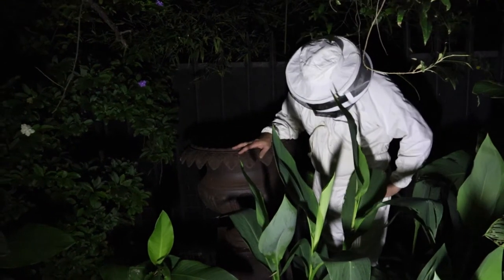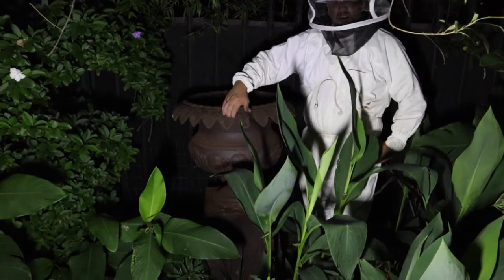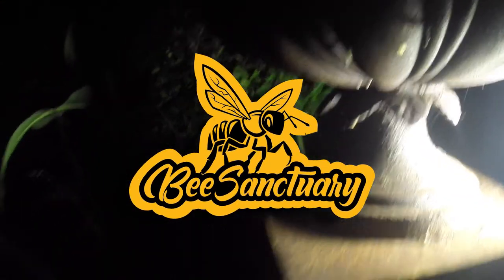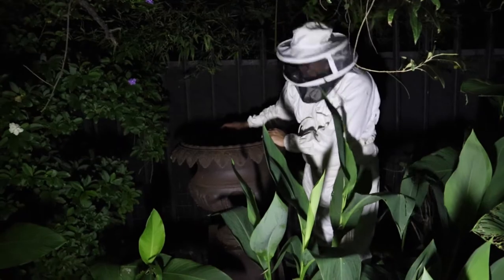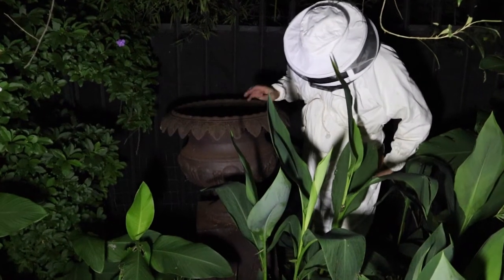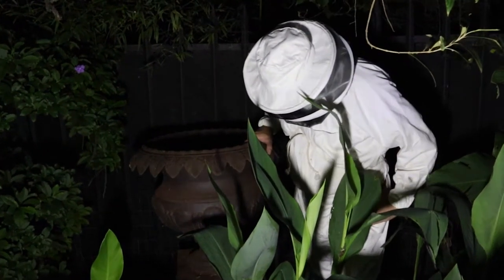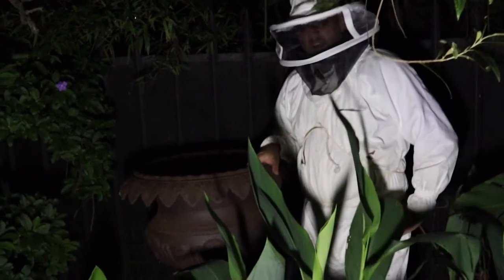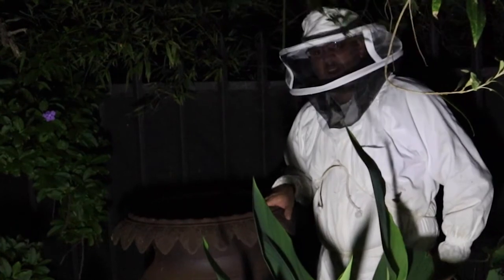Satisfying African Honeybee Removal (Quick and easy bee removal)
We had to hustle with this African Honeybee removal to avoid a thunderstorm that was rolling in.

We got called out to remove a recently landed African Honey Bee swarm (Apis mellifera scutellata) from a steel garden ornament. We had to move quickly with this bee removal to avoid the rain. Unfortunately, we couldn't show the transfer once we reached the apiary as it was raining at the time and we needed to take care of our bees.

Young beekeeper bee removal (Tree cut-out to remove honey bees)